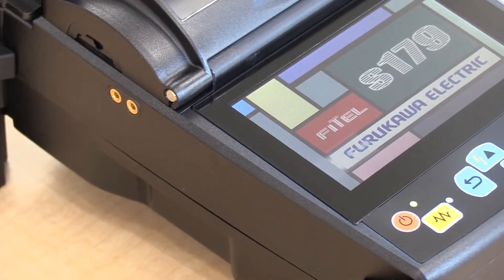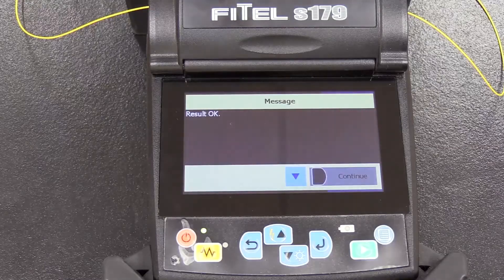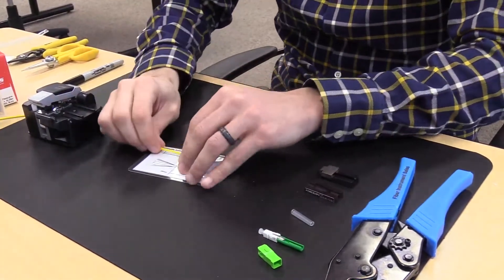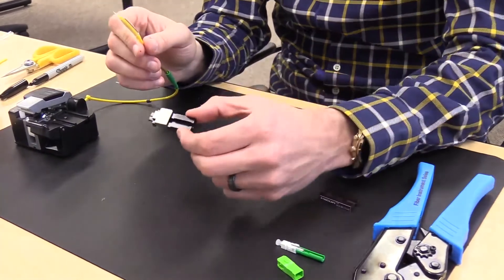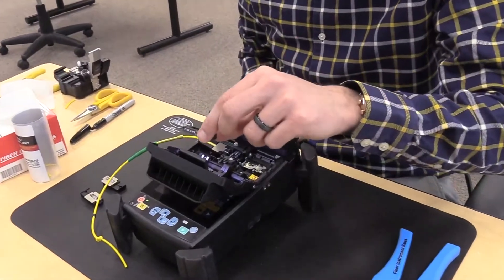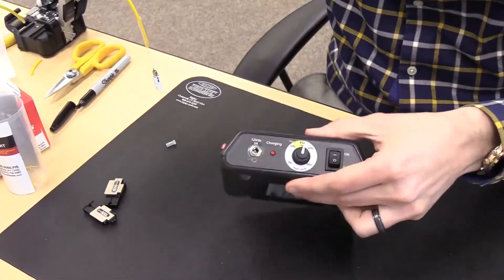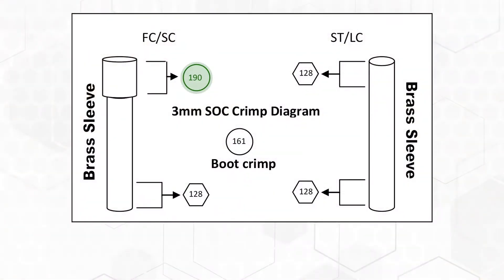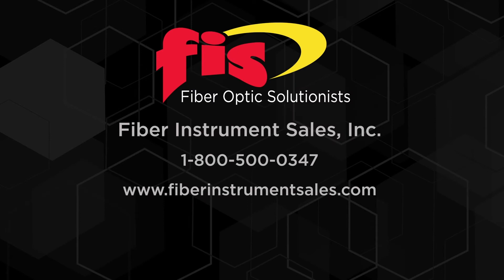How To Terminate A 3mm Armordillo Splice On Connector On Fitel S179 Fusion Splicer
In this video, you will see the process for termination the FIS 3mm Armordillo Splice On Connector using Fitel S179 Fusion Splicer.

0:00 - Fitel S179 Fusion Splicer
0:44 - The 3mm Armordillo SOC Termination